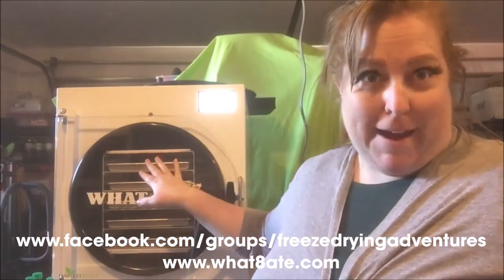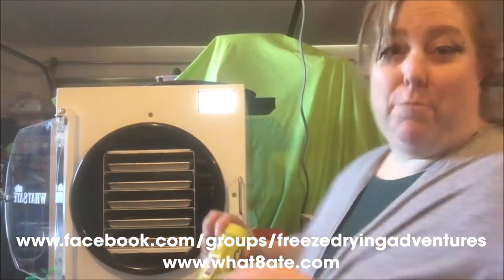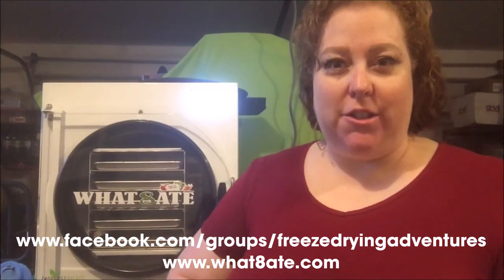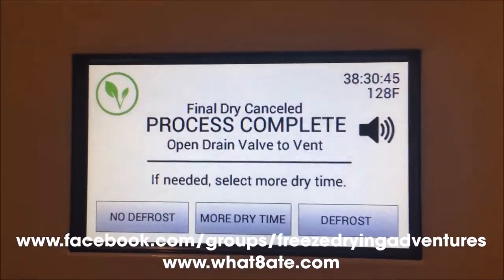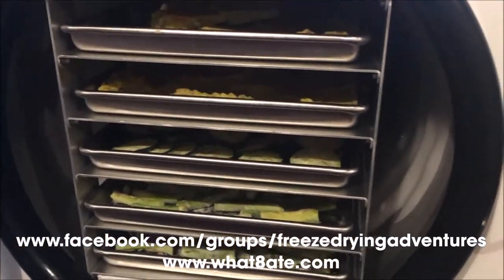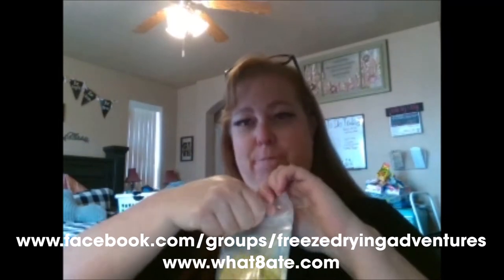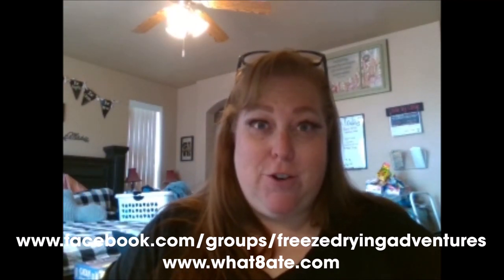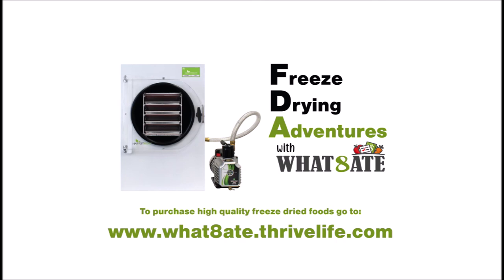Freeze dried Guacamole, Avocados, Cucumbers, and Flavored Asparagus See how the guacamole rehydrates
This was a test batch to see how these would turn out.  Watch and see what happens when I rehydrate the guacamole.

Thinking about getting your own freeze dryer?